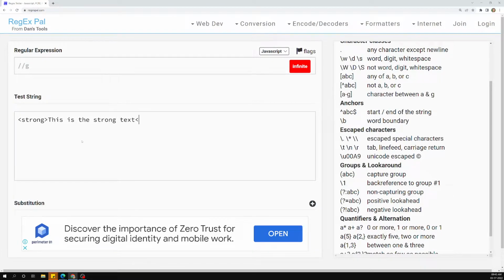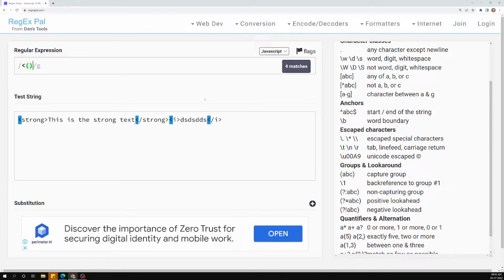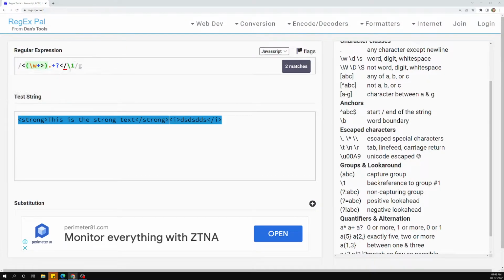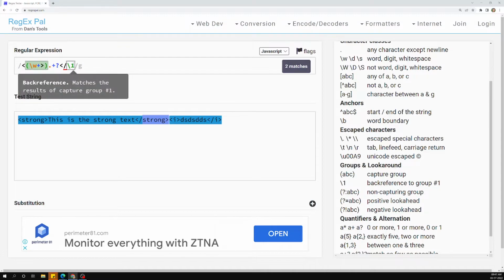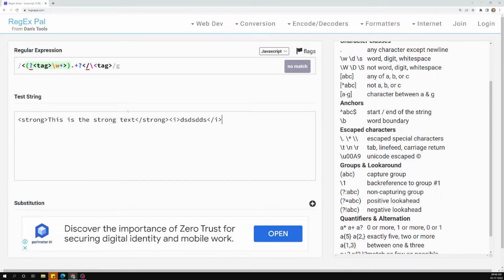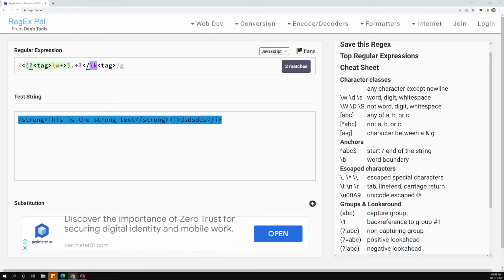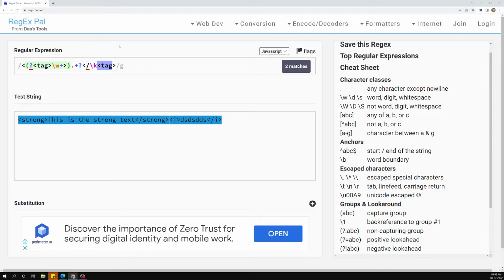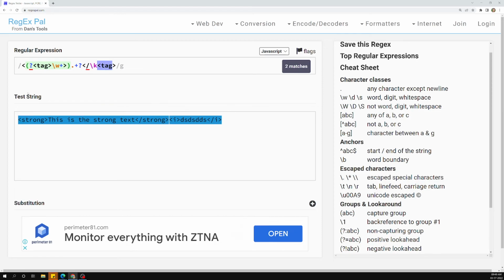25. Naming the captured groups and use the name in the Regex Pattern - Regular Expression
In this video we will see how to name the captured groups and use that name in the Regex pattern - Regular Expression